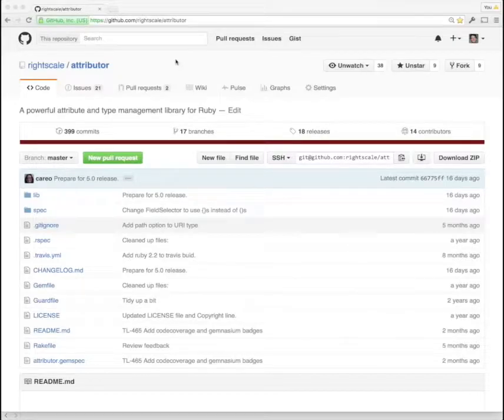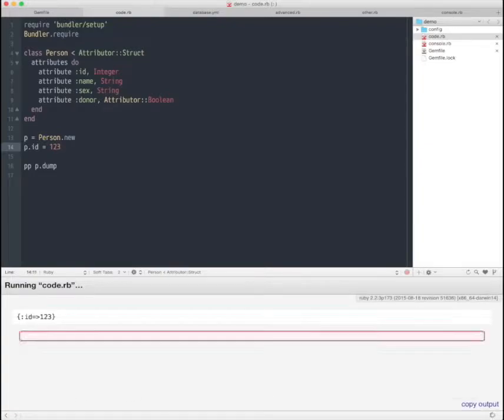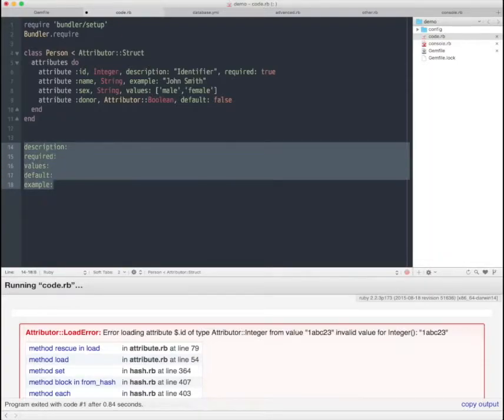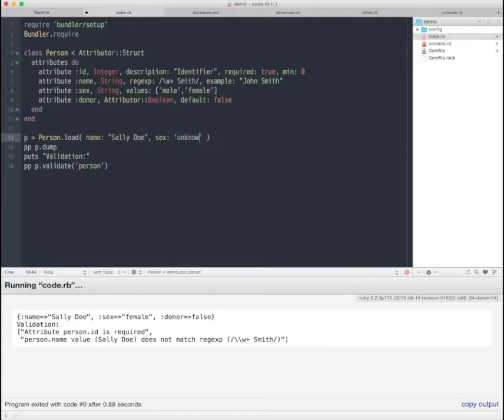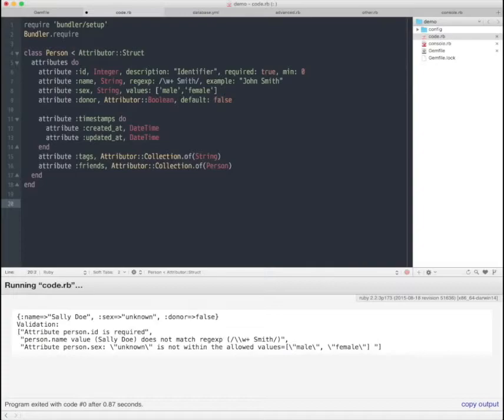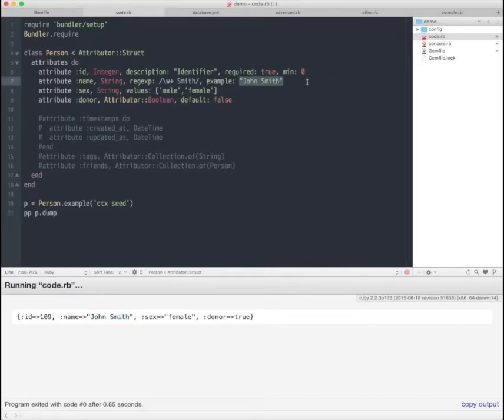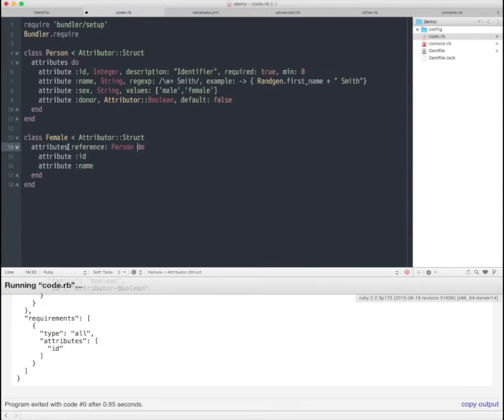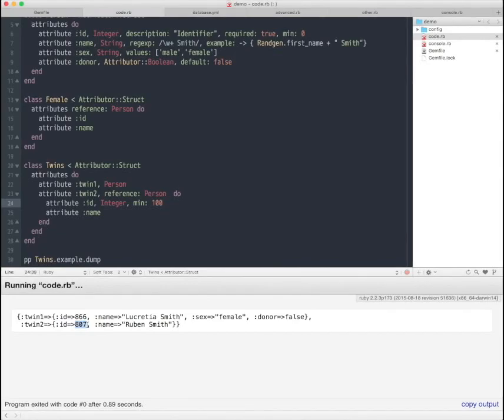Attributor: 2 -Hands On with Attributes and Structs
This screencast gives a hands on introduction a few of the use cases and common concepts that one needs to know to have a solid grasp on how to best utilize the Attributor gem.